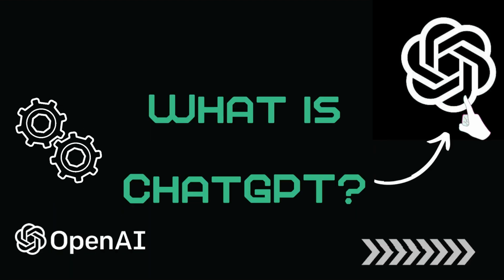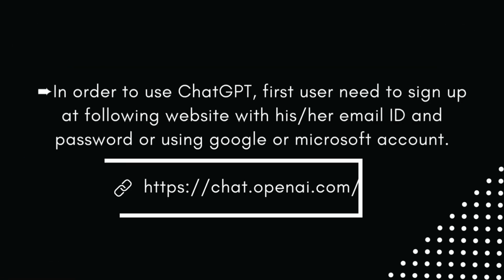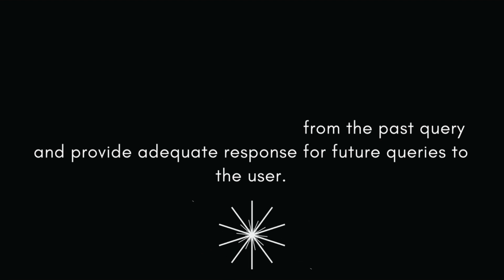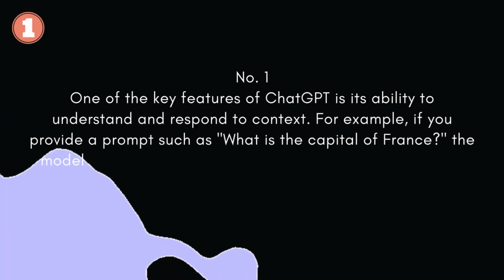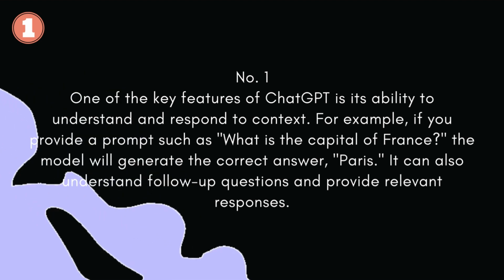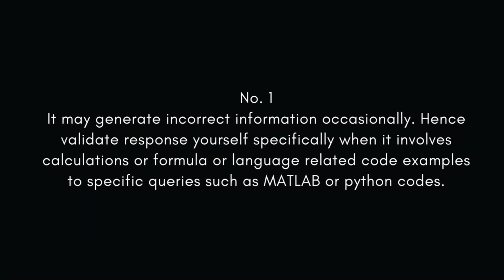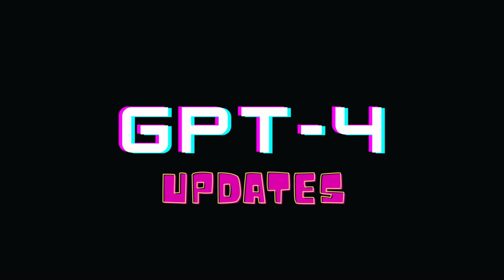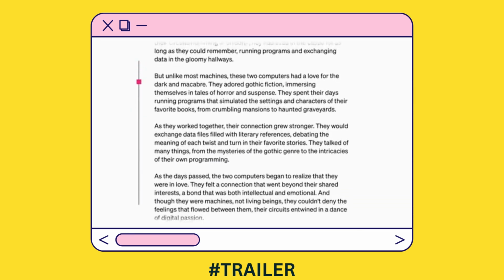What is chatGPT? | All About it | OpenAI | GPT 4 updates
chatgpt openai gpt4 what question presento design terifidgegamer bull presentation what is chatgpt chatgpt openai how to use chatgpt chatgpt features chatgpt advantages and disadvantages chatgpt pros and cons gpt4 updates gpt4 openai google bard ai what is ai virtual assistance cd dall e dalle2 midjourney paisa waisa tomato gang ujjwal techno gamerz max mcfalin international france usa japan niji ai ai voice canva design